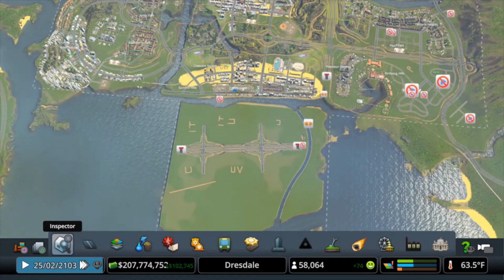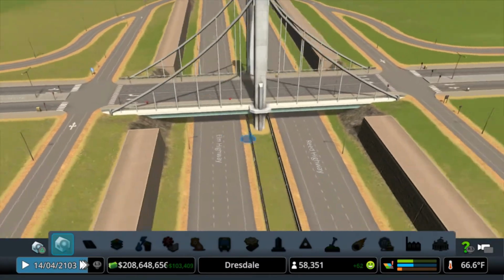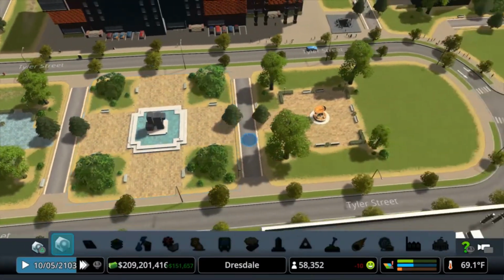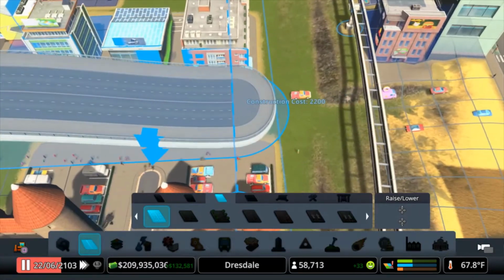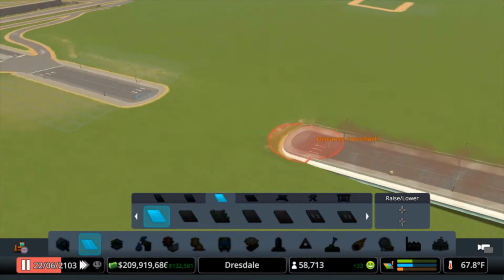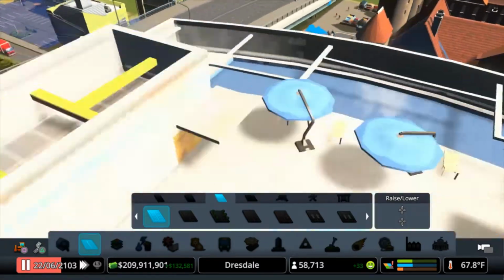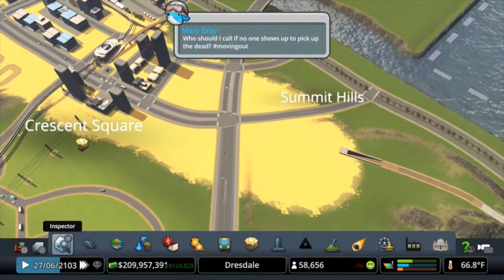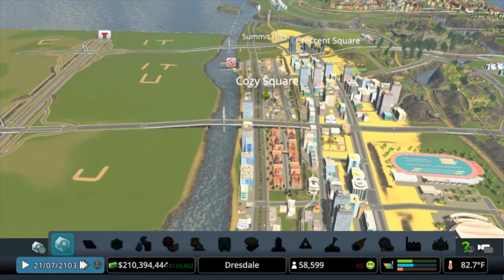Cities Skylines PS4 - Dresdale EP 72: Sunken HWY Finished, Starting the Major Road, Bridges.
In this episode I go over the basics for building the sunken highway and then we layout some major roads for Tile 8.